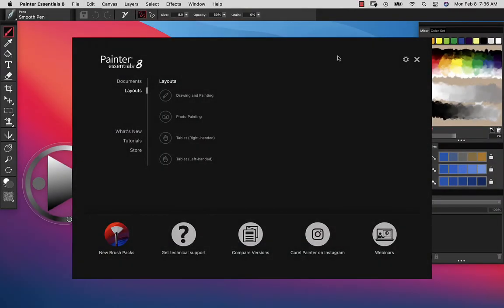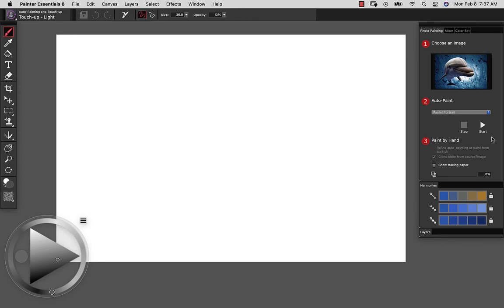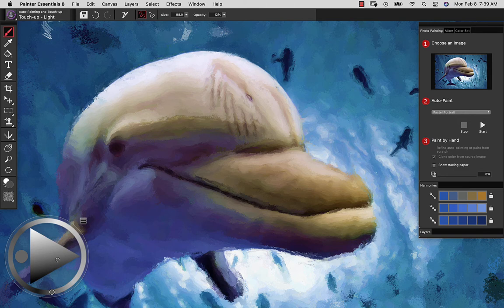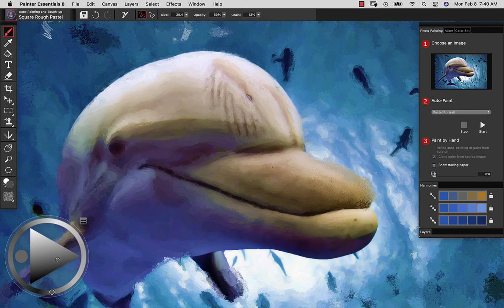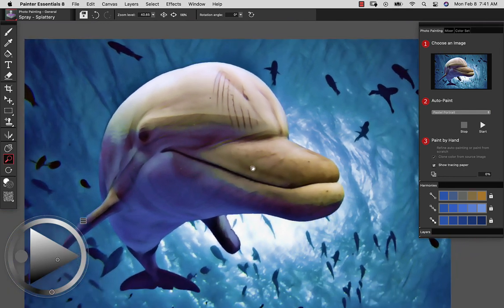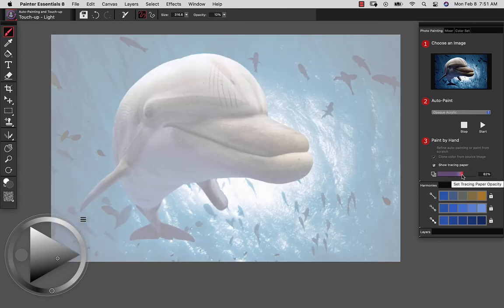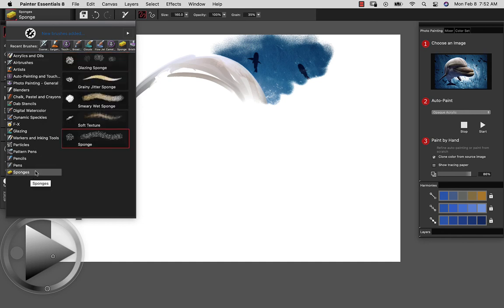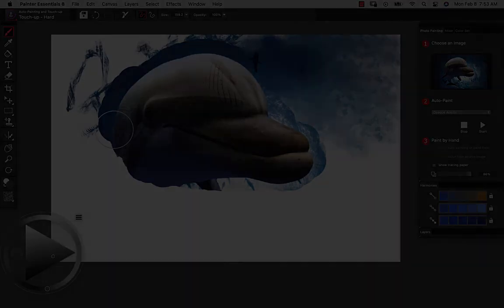Getting to know the photo art tools in Painter Essentials 8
This video walks through the photo art tools in Painter Essentials 8 so that you understand how to get started with auto-painting and paint by hand workflows.